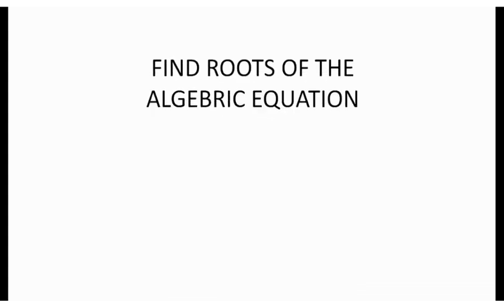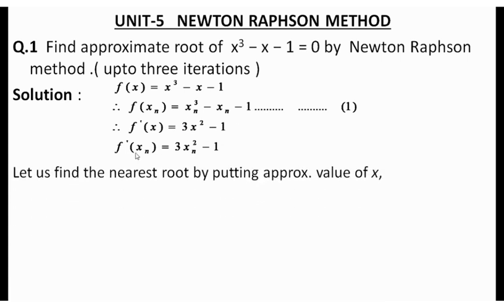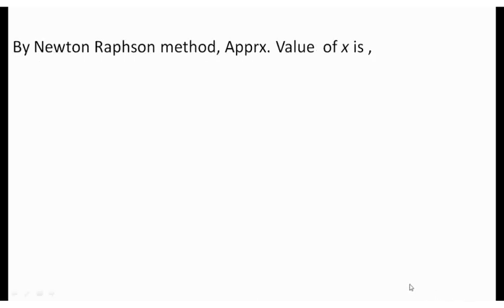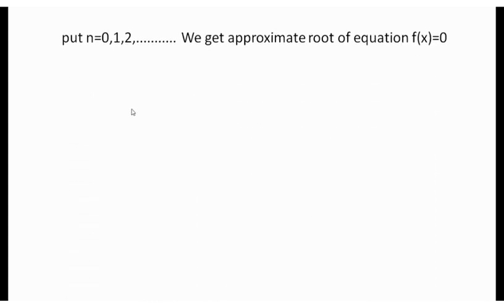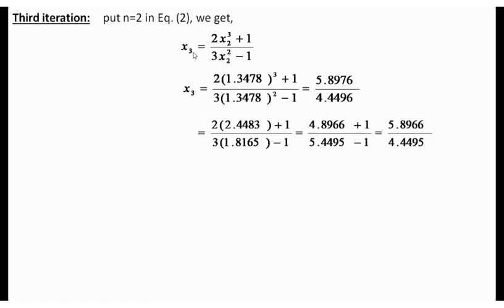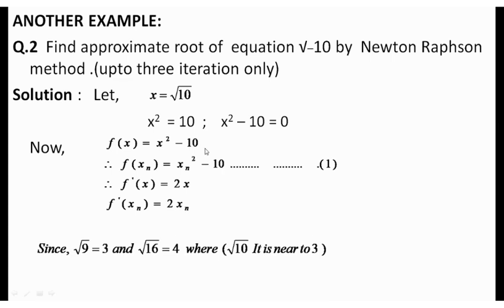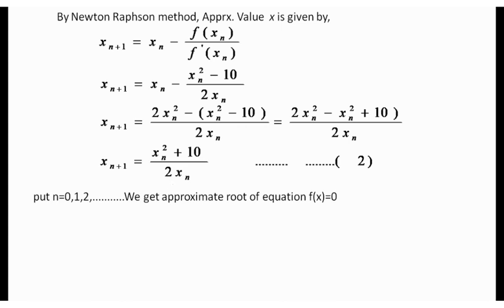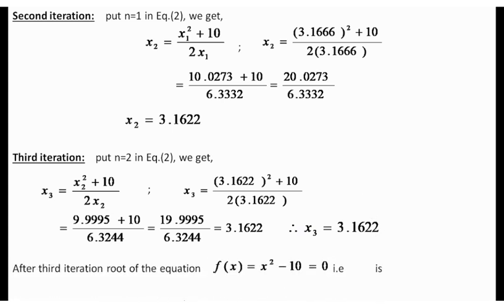NEWTON RAPHSON METHOD | ROOTS OF THE ALGEBRIC EQUATION |PART III | DIPLOMA MATHS | SEM II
ROOTS OF THE ALGEBRIC EQUATION
PART III |
MSBTE ENGINEERING DIPLOMA
SEM-II
I-SCHEME SYLLABUS